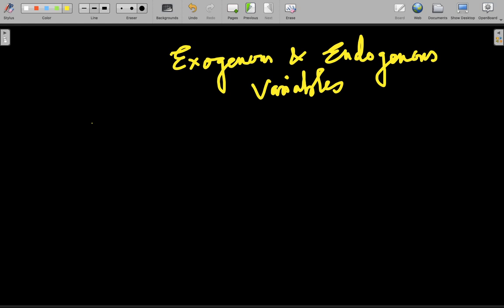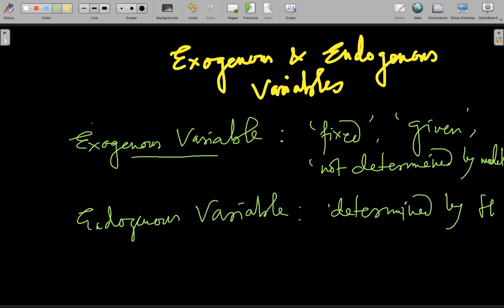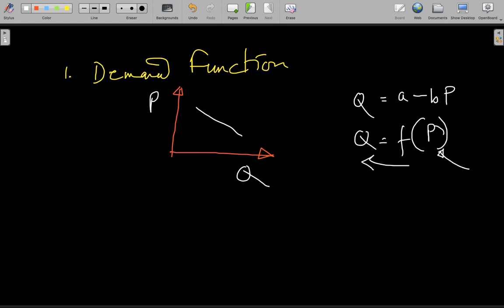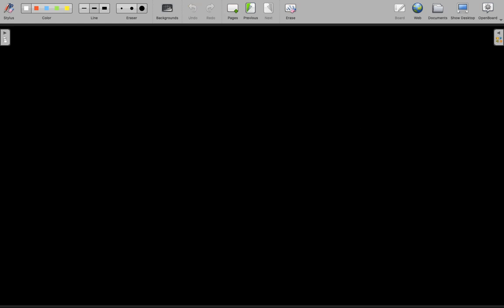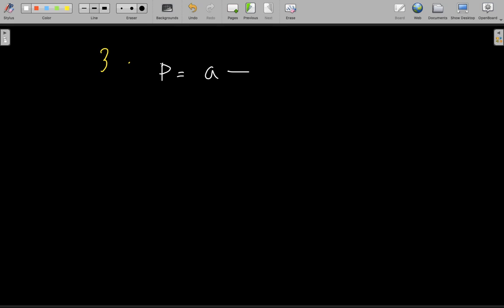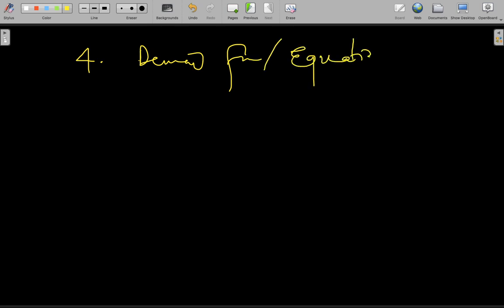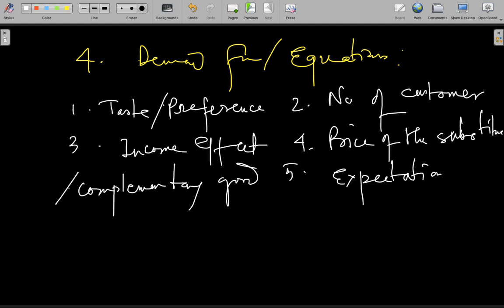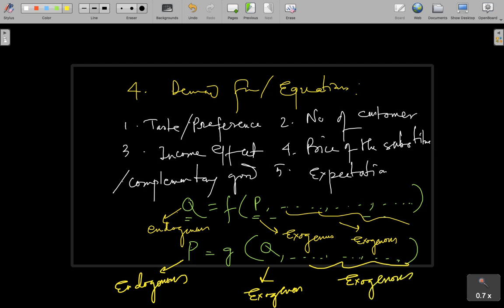Exogenous and Endogenous Variables